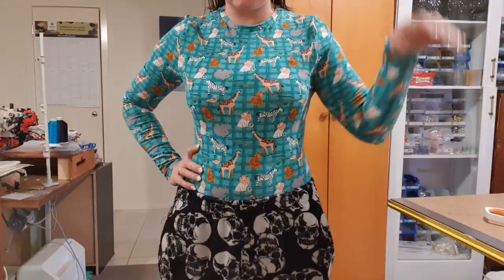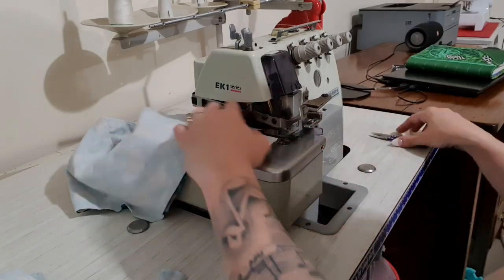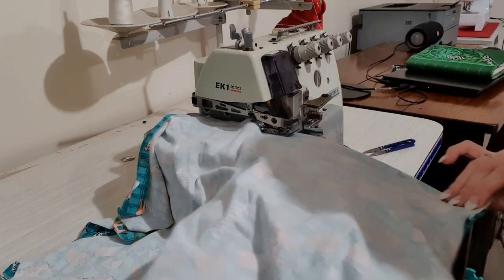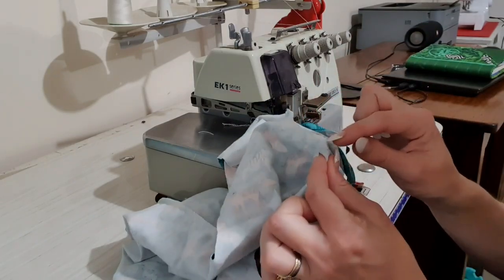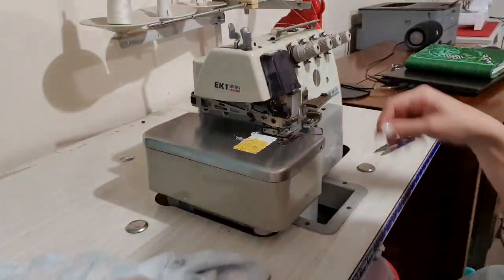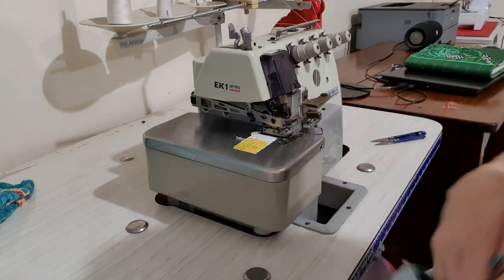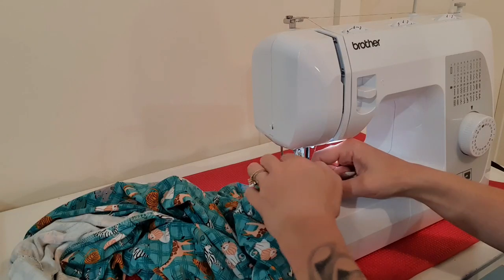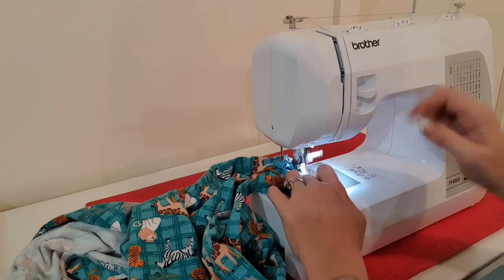body suit tutorial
The pattern is: Simplicity 8513.
Fabric used is Cotton Spandex from Spotlight.
My machine is: Overlocker - EK1-5
Domestic is Brother TY400G
Stretch 90 needle used in domestic.